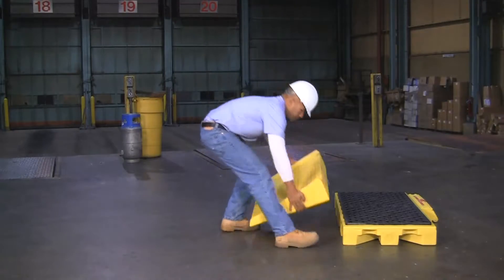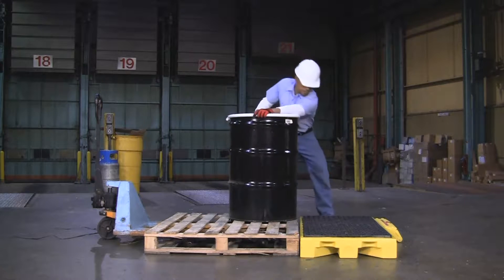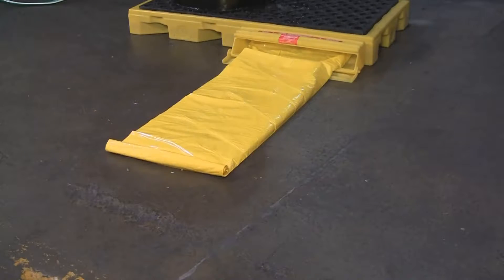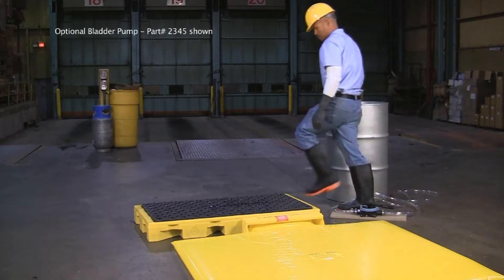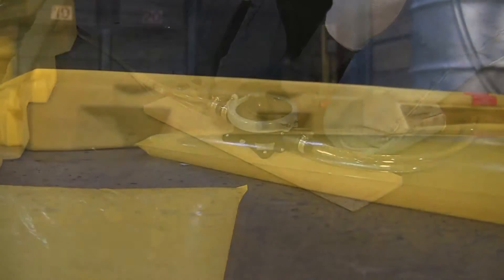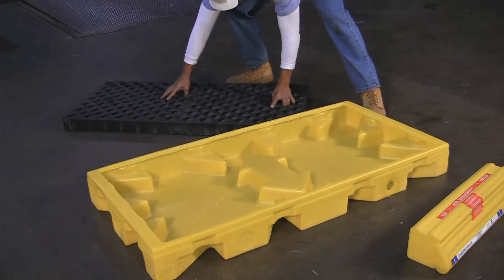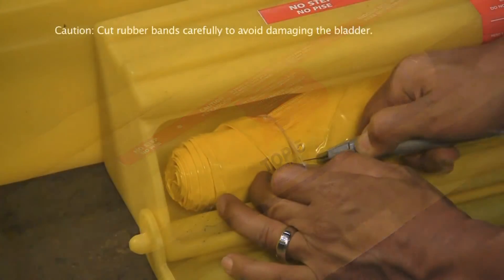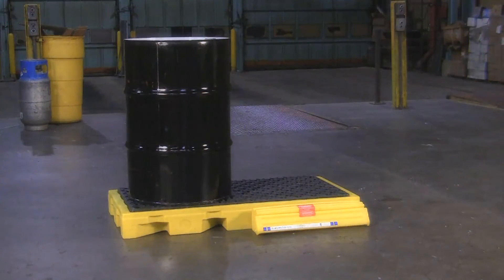Bac de rétention en plastique 2 fûts ultra plat - Référence : 52062 - TAP France Environnement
Un environnement protégé à l'aide d'un bac de rétention en plastique 2 fûts !
Ce bac de rétention Réf 52062 chez TAP France fait parti de la gamme "ultra plat" ; plateforme moins haute pour une simplicité de chargement et de rangement !

Pour encore plus de confort, pensez à la Rampe d'accès associée (Réf. 52018).